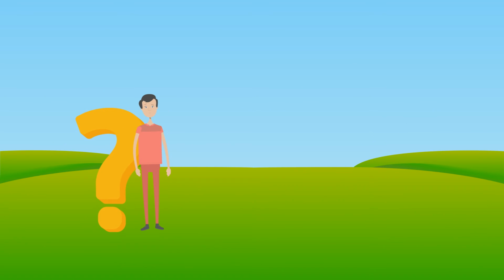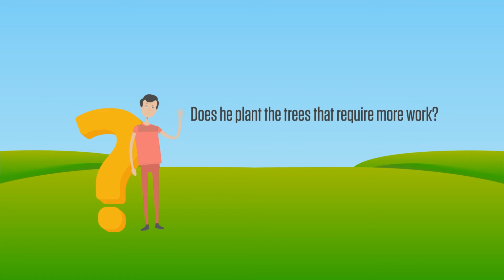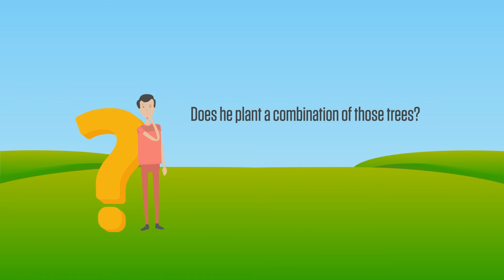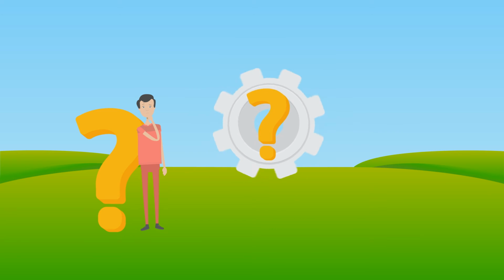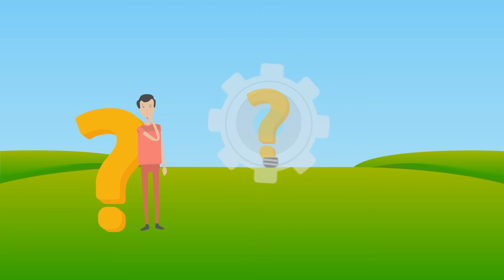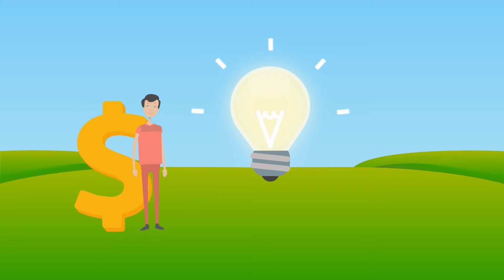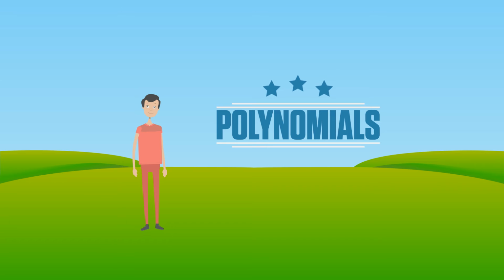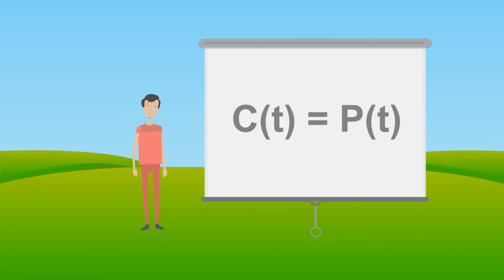StudyForge: Pre-Calculus 11 - Optimizing and Factoring Polynomials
StudyForge provides comprehensive digital courses in your LMS.  With complete curriculum, actionable real-time insights, and captivating content we produce online learning with better than classroom results.